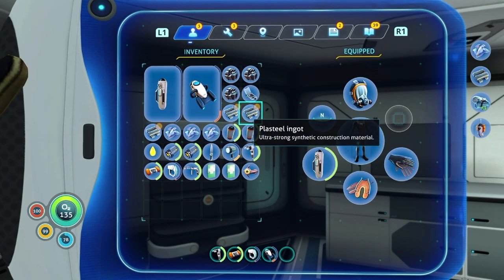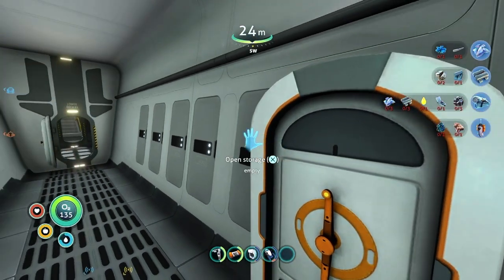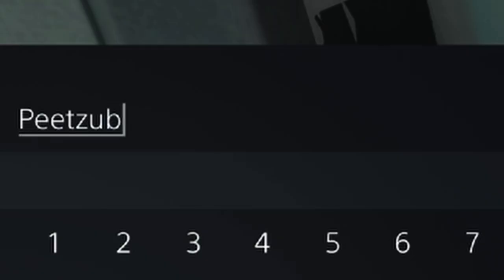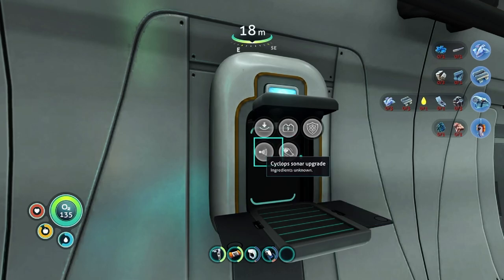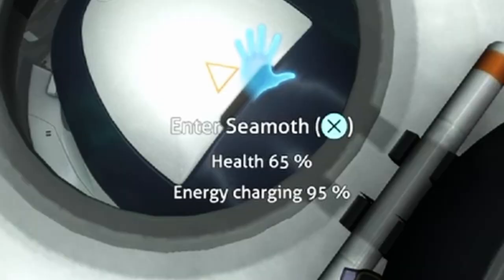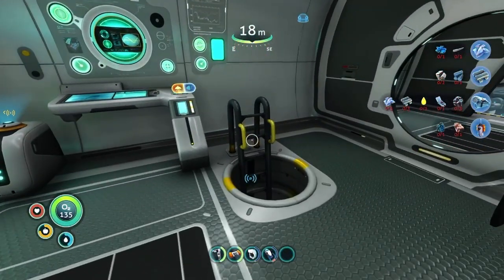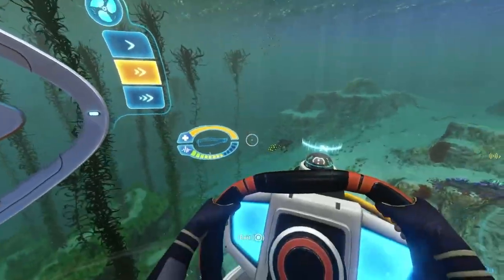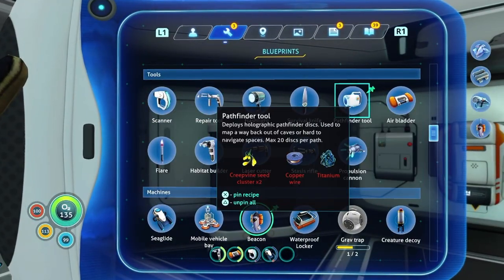Building my first Cyclops blew me (away)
Building my first Cyclops. So glad I went into this game blind